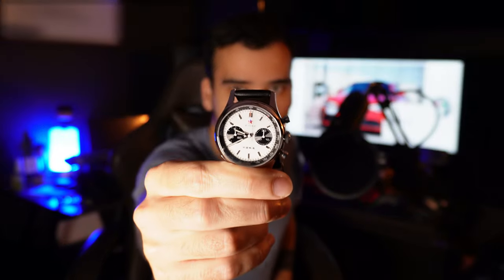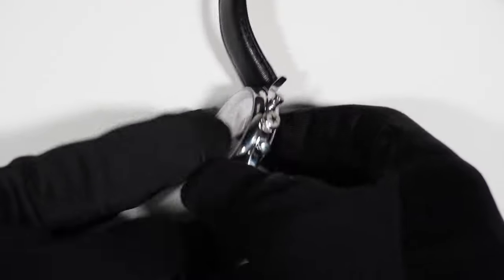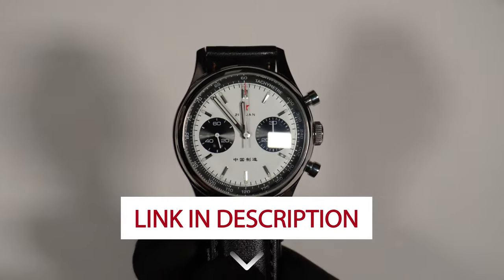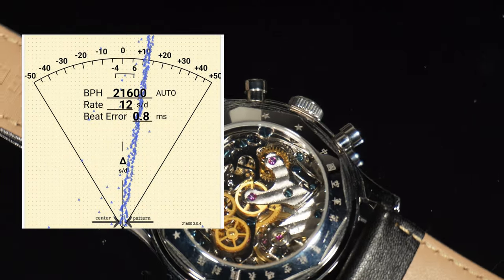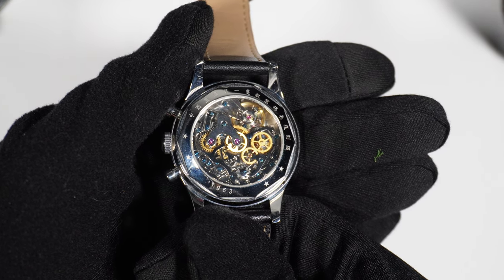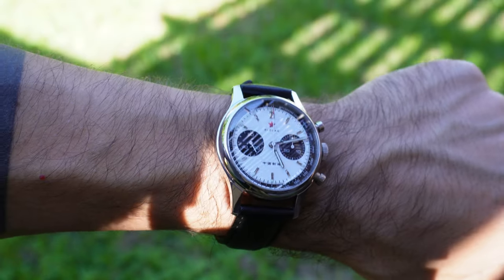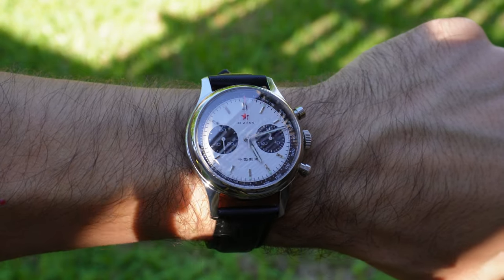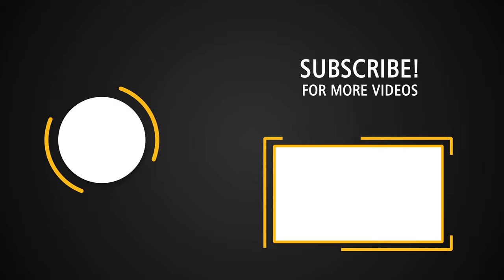A nice budget and fully Mechanical Chronograph! - Seakoss/Seagull 1963 Panda Chronograph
Seakoss/Seagull 1963 Panda Chronograph Affordable Mechanical Chronograph

This Watch (comes with sapphire crystal now)
Same watch but from Sugess and 38mm
Leather Strap used throughout the video
What I am wearing (Pagani Design PD-1717)
Altera Nato Straps
Quick Release NATO Strap (Black)
Ostrich Leather Strap
Black with White Line Nato Strap

Equipment:
Rotating Display
High Quality Watch Box

It's much appreciated and helpful to keep this channel evolving!

I am a watch collector and this is a hobby, I am not an expert so everything is based on my opinions about the watch.

The intro background music was created and produced by myself.

Chapters:
00:00 Introduction
00:39 First Look
01:38 Dial/Glass
02:30 Where to Purchase/Dimensions
03:12 Movement/Caseback/Chronograph Function
04:38 Lume
04:58 Strap/Negatives
05:26 What I'm Wearing / Wrist Shot
06:18 Strap Showcase
07:33 Outdoor's Shots
08:11 Conclusion